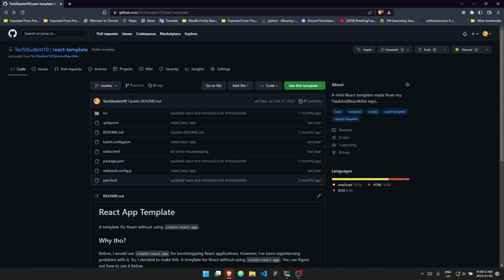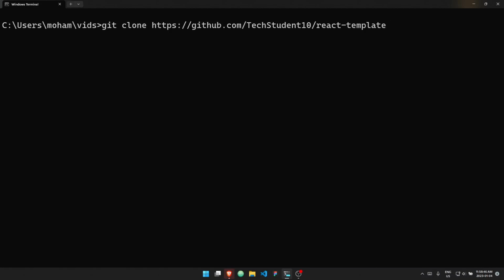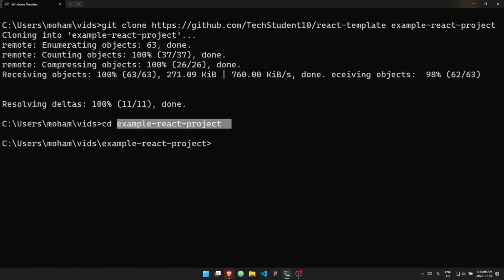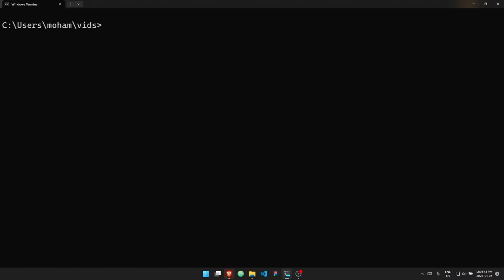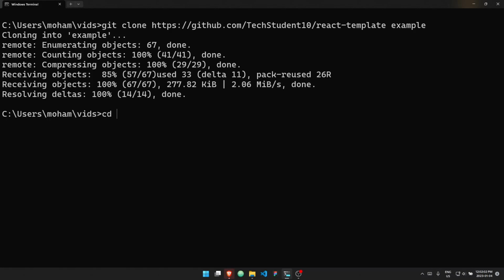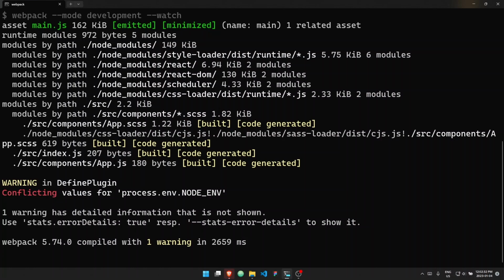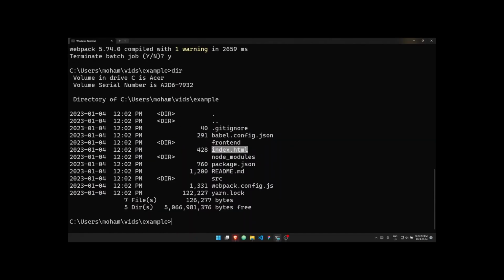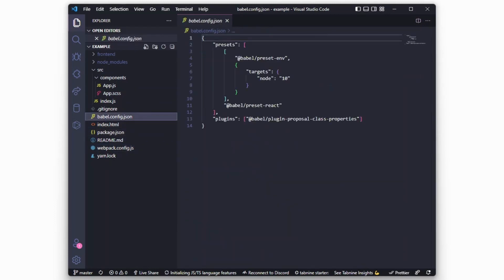Non Create-React-App tutorial | Full Webpack and Babel config!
Quick little tutorial showing off how you can use my template to create a React app without using Facebook's CLI.